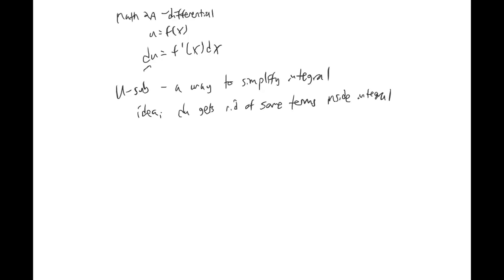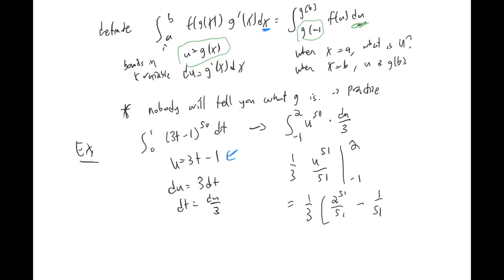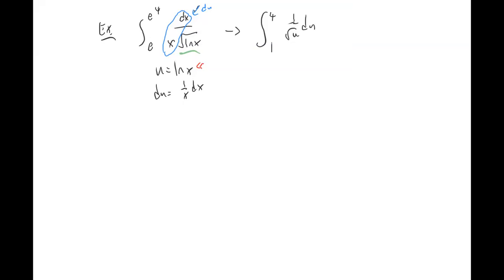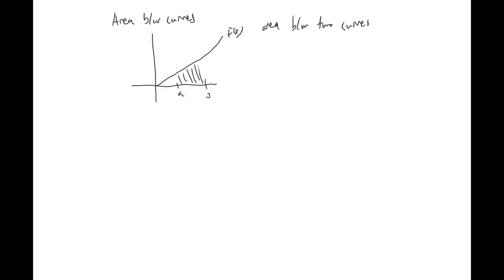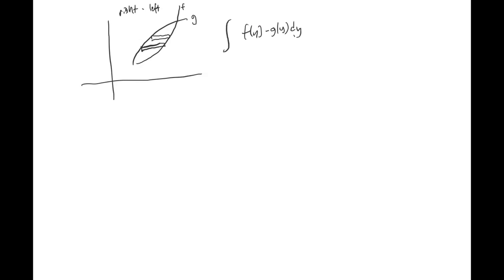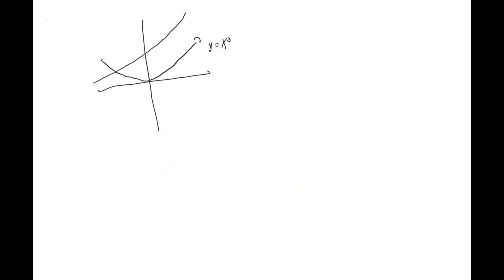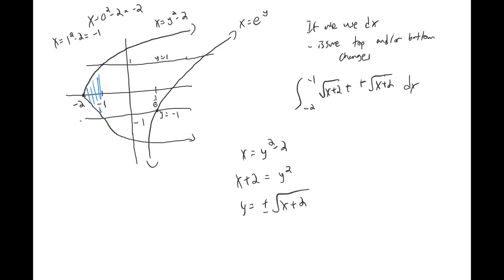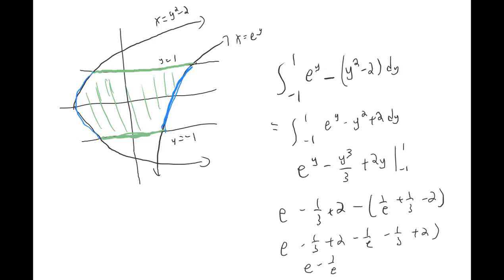Math 2B April 13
Today we go over u substitution and area under curves.